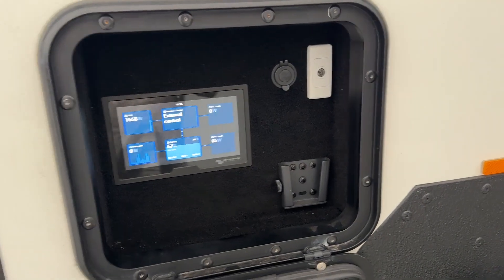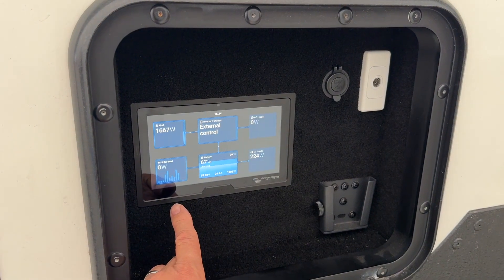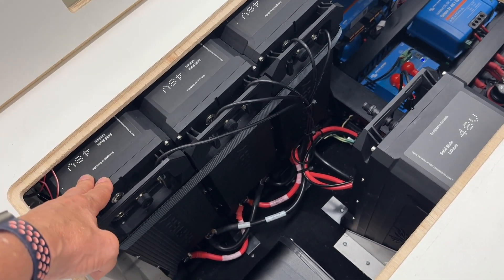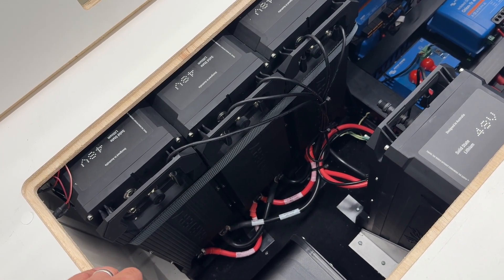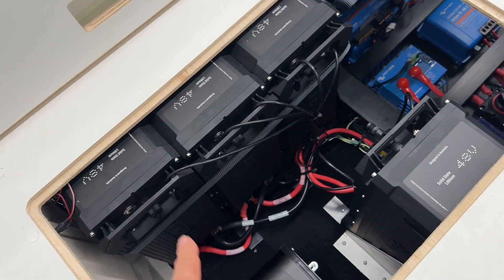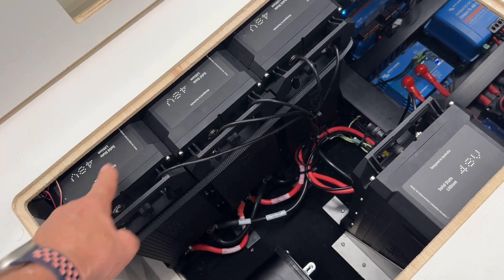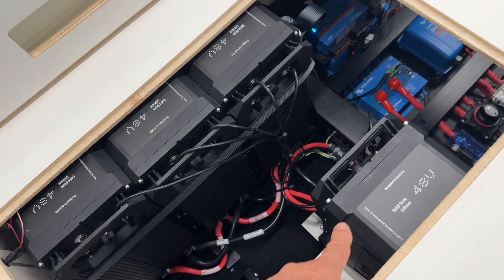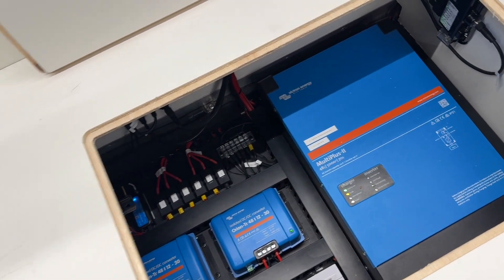Solid State Lithium stand on end inside Caravan under seat 875Ah 12v equivalent - nearly 11,000 Wh!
Here are Solid State Lithium batteries standing on the end under a caravan seat. We have installed over 500 systems so know what is required. The Solid State Lithium "wafers" are sitting in purpose made trays stacked on top of each other in a metal frame. The metal frame is inside the ABS case. So standing on their end is no problem. Look how neat they sit with the handles.
This batteries are 48V 53.7Ah each and 875Ah for the four at 12V. Thats nealy 11,000 Wh.
The 12V Solid State is same same case size as the 48V.
10,000 Cycles 80% DoD
victronenergy CAN compatible VE.CAN
Expand to 120kWh in 48V
Main Benefits of Solid State technology
1) Higher Safety:
The liquid electrolyte in traditional batteries creates safety hazards if over-charging or electrical abuse. The result is thermal runaway and fire. Solid-state batteries have higher safety without this electrolyte mass.
2) Higher Cycle Life:
Because solid-state batteries use solid electrolytes, the cycle life is doubled. A minimum of 10,000 cycles at 80% depth of discharge is expected.
3) High energy density:
As solid-state batteries use solid electrolytes, they do not need to use lithium-intercalated graphite anodes, but directly use metal lithium as the anode, which can reduce the amount of anode materials and increase the energy density of the entire battery.
4) Smaller size:
The separator and electrolyte in the traditional liquid lithium battery account for nearly 25% of the entire battery mass. With the solid electrolyte, the distance between the positive and negative electrodes can be shortened to ten micro-meters. The result is smaller battery dimensions and better quality control.
5) Lower temperature Range:
Solid State Lithium is less affected by freezing temperatures because of the solid layers.
6) High Discharge rate: Solid State Batteries can discharge up to 10C. However, the BMS current rating limits discharge rates to 1C Continuous and 2C for 10 secs.